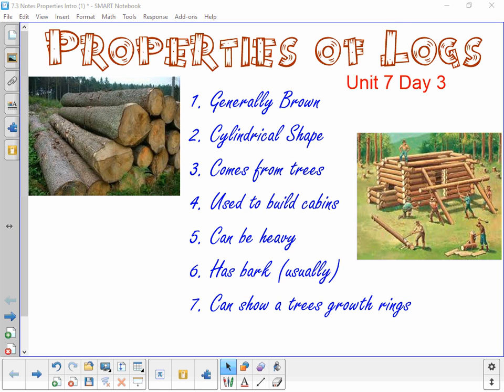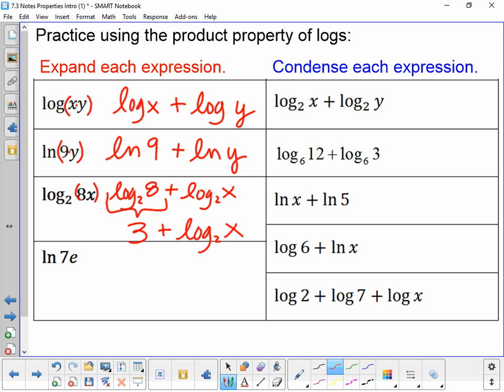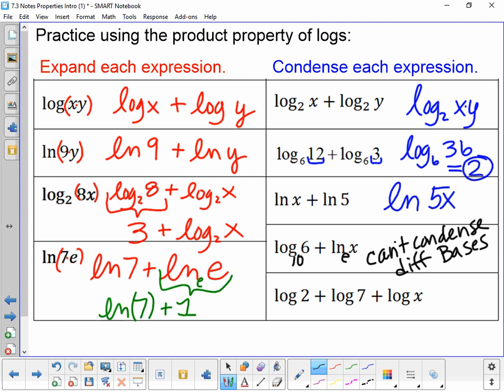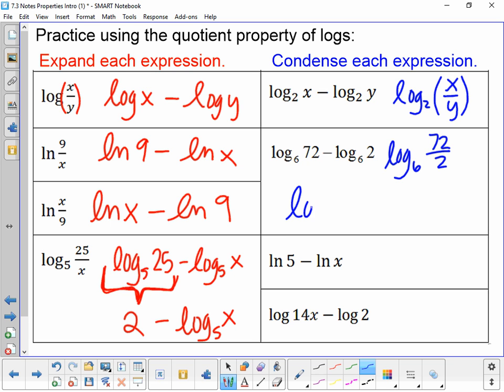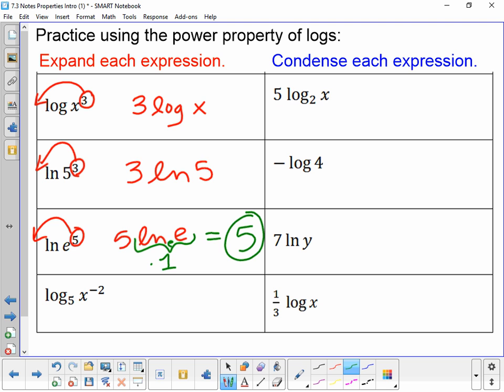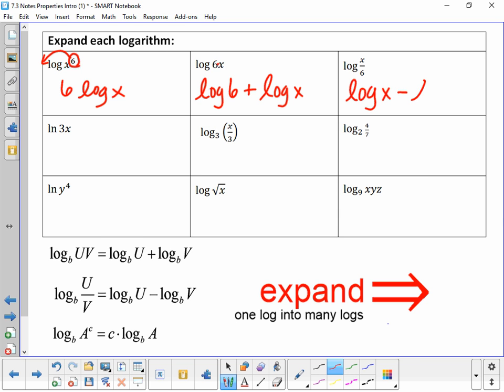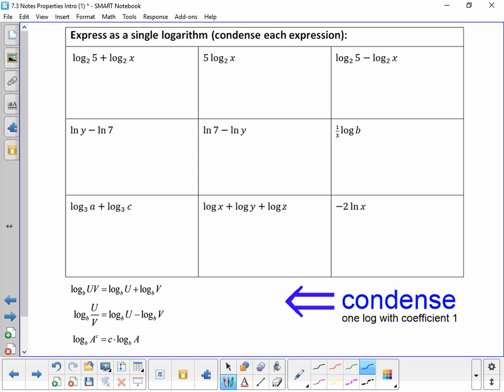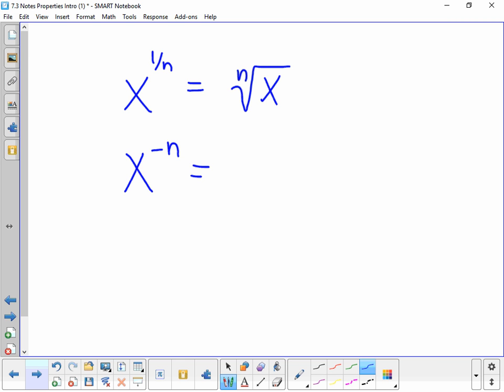Math 3: 7.3 Video